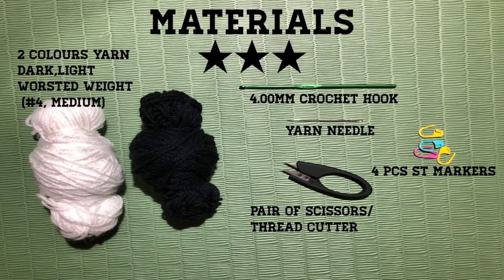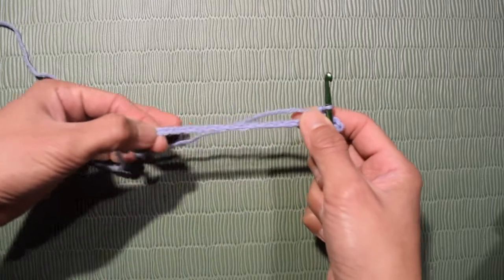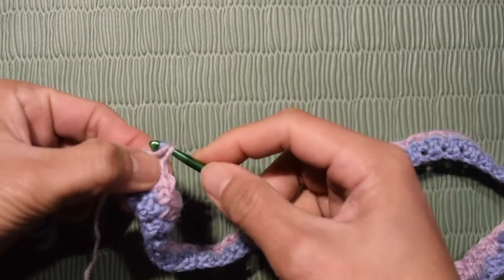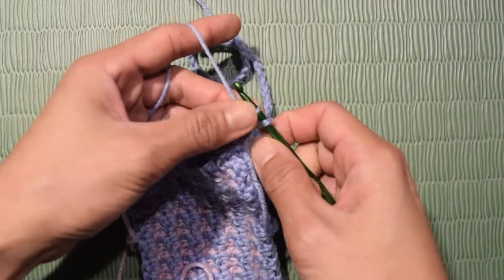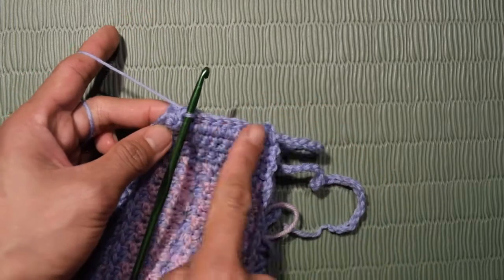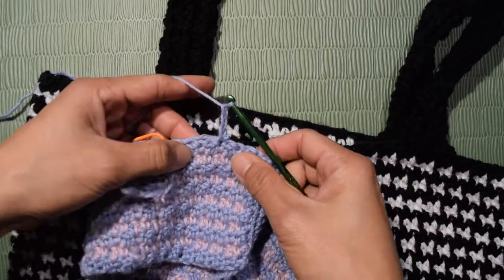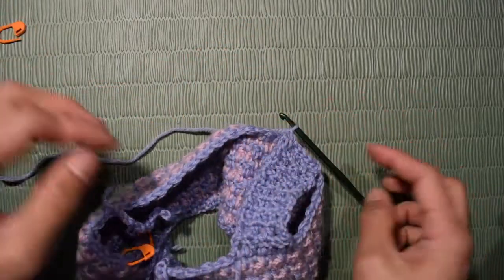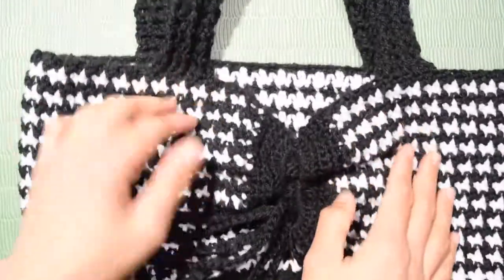How To Crochet A Top//Versatile Houndstooth Cropped Top// PATTERN AVAILABLE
Ready to take your crochet skills to the next level? Check out The Ultimate Crochet Bundle, a comprehensive resource designed to help you turn your crochet hobby into a profitable business. 6 months FREE ACCESS included to my upcoming exclusive crochet members site!

Hello Everyone! Welcome To Simple Crochet Designs!

In this video I will show you How To Crochet the Versatile Houndstooth Cropped Top. I will show you the step by step process on how to make this top so by the end of the video guaranteed you will have this top in your wardrobe. This is not difficult to make most part of the top is made with a pattern called Griddle Stitch. The Griddle Stitch is an easy stitch using a combination of basic beginner crochet stitches to create a textured project surface. The Griddle Stitch uses the single crochet and a double crochet stitch which gives the crochet project a really awesome look. If you can crochet those two stitches then you are good to go.
The length of the top can be easily adjusted.

You can style this top in 4 Different Ways:
1. String (pulled) at the front.
2. String  (pulled) at the back.
3. String (stretch) at the front.
4. String (stretch) at the back.

If you want a more detailed instructions or maybe you just want to support this channel I also have a written pattern, you can purchase in my etsy shop - WoolyLynx and Ravelry Store - WoolyLynx.

Get the PATTERN HERE: I apologised but I decided not to make a written pattern for this top. Thank you.

This is the matching top of the Houndstooth Mini Skirt. If you haven't checked that out yet you can find it

If you have any questions regarding this video write it in the comment section below.

SAVE this video, CLICK thumbs up, SHARE it to your friends, family or anyone you know who would like this skirt in their closet.

Thank yo so much.
Happy Crocheting.

*Materials*
 Yarns
2 Colour (dark & light)
I used worsted weight (#4, Medium), you can use any yarn of your choice.
For my size xs: I used 1 ball dark colour and 1 ball light.
1 ball 50g (120m)
4.00mm crochet hook
at least 4 pcs st markers ( scrap yarns)
Pair of scissors/ thread cutter
Yarn needle

Music
My Go Away Dream